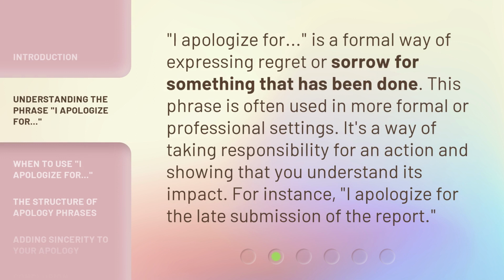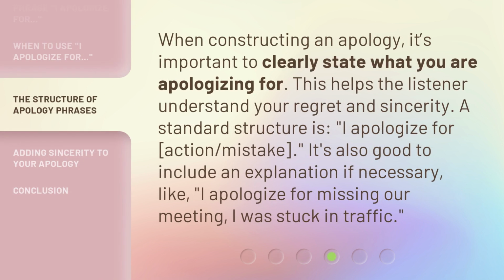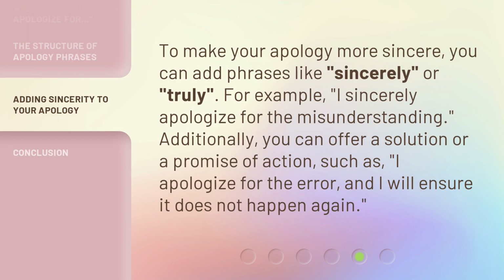Mastering Apologies in English: "I Apologize For..."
Mastering Apologies in English: Learn to Say 'I Apologize For...' • Discover the art of apologizing in English with this helpful guide. In this video, you will learn how to express sincere apologies using the phrase 'I apologize for...' in various situations. Enhance your language skills and effectively convey your remorse with this concise and engaging tutorial.

00:00 • Introduction - Mastering Apologies in English: "I Apologize For..."
00:36 • Understanding the Phrase "I Apologize For..."
01:01 • When to Use "I Apologize For..."
01:28 • The Structure of Apology Phrases
01:54 • Adding Sincerity to Your Apology